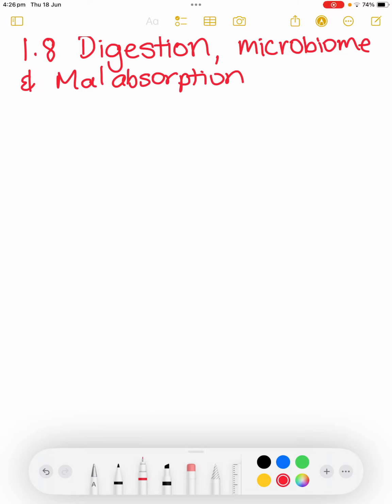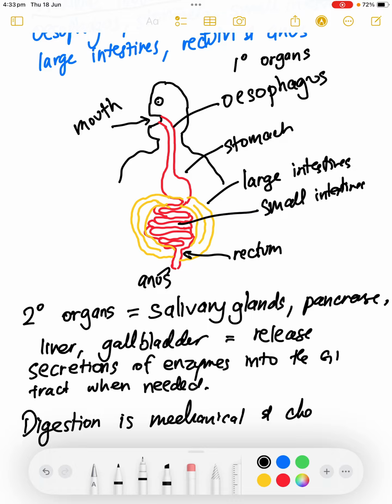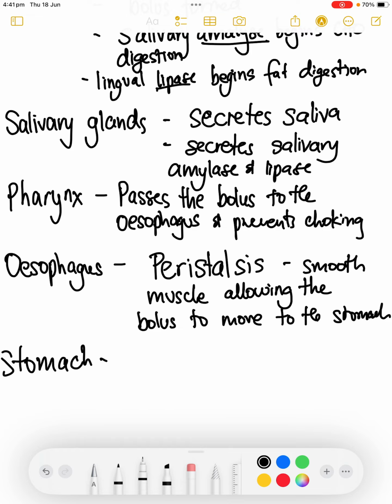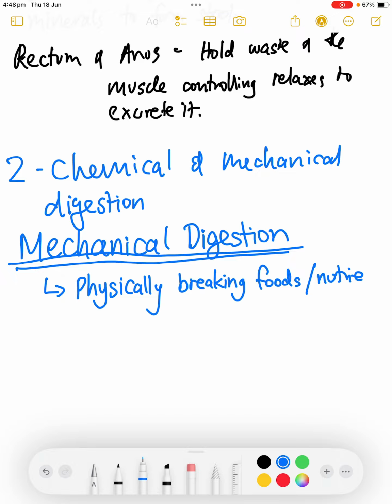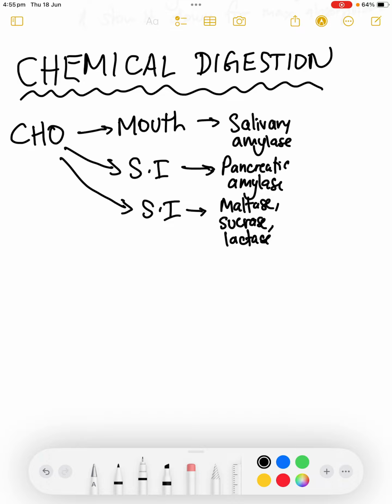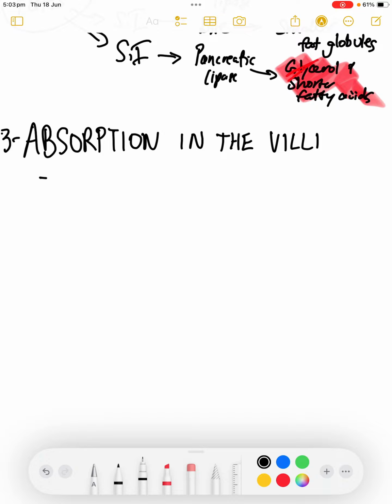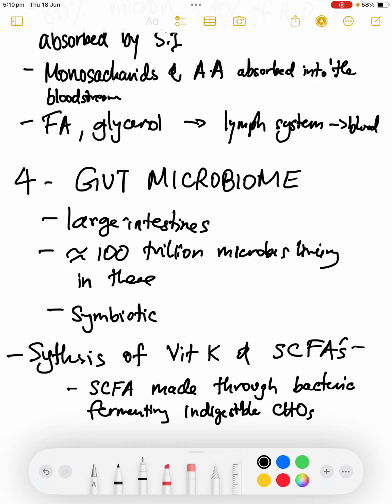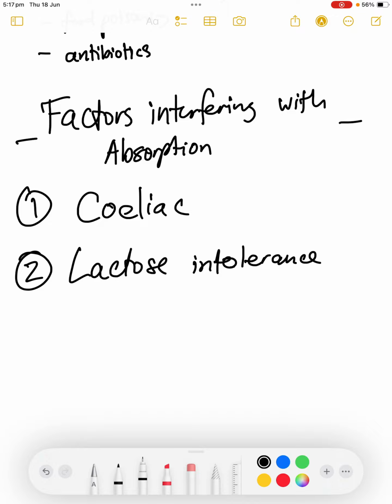1.8 Digestion, Malabsorption, and the Microbiome